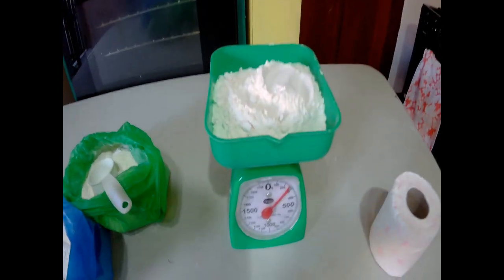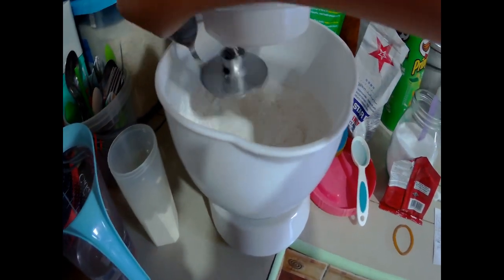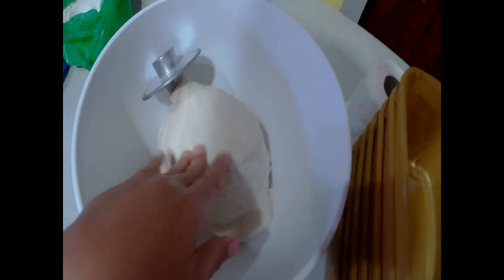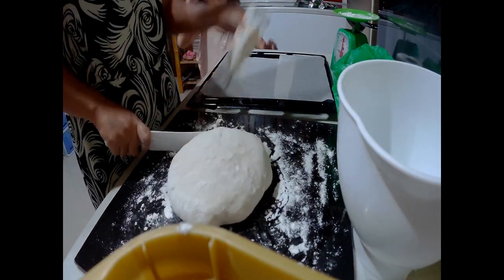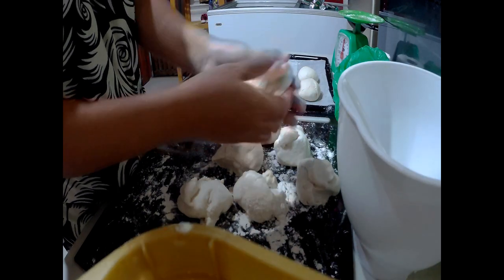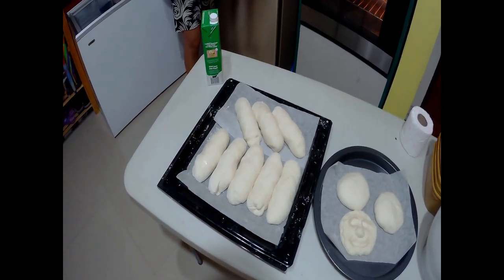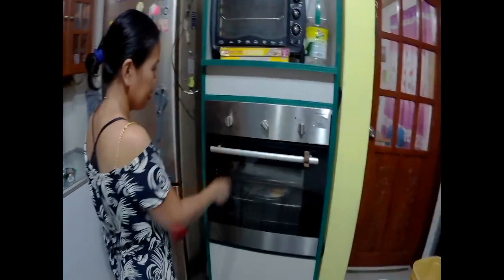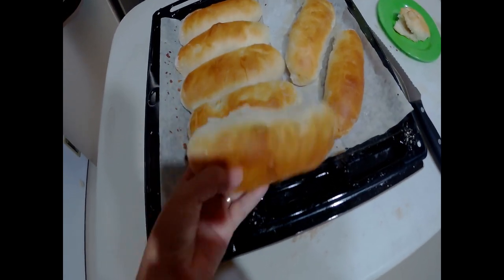FIL-AM LIFE nag BAKE ng HOT-DOG BUNS EXPERIMENT lang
IT TURN OUT REALLY GOOD SO FAR

wood working using power tools,
baking and cooking,
reviews, crafts